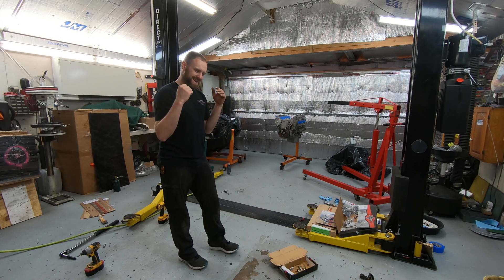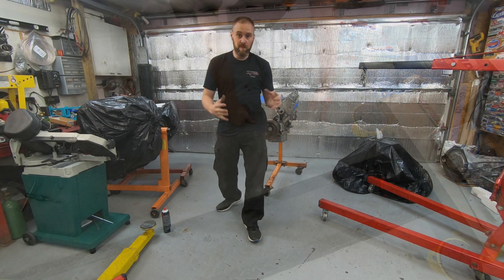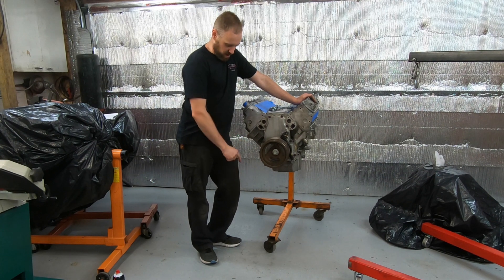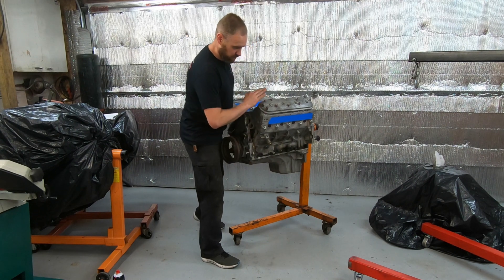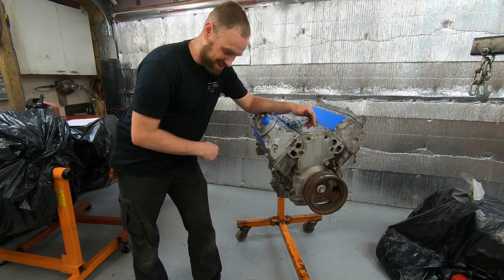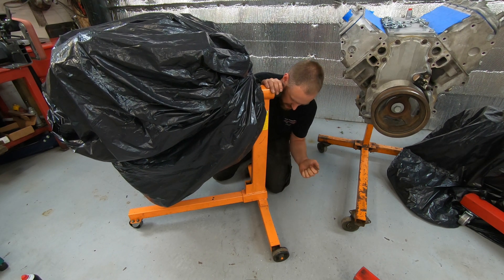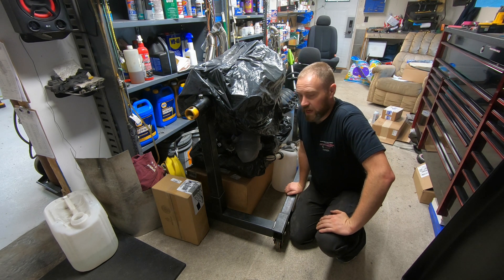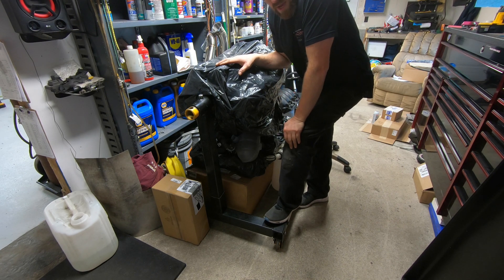Ooops! I Dropped a engine!! Choose the correct engine stand!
Choose wisely when picking your engine stand out or you could have a engine crash to the floor like me.

Choice #1 Like the one I have with C shape
This is a great first stand

Choice #2 My next stand I will buy
Has crank to rotate but cant pr mount engine to plate for ease of attachment

For the LS engine Guys, You may find this really handy...

Automotive technician